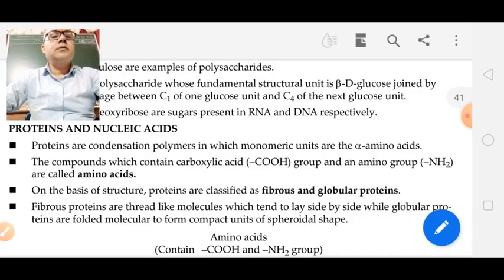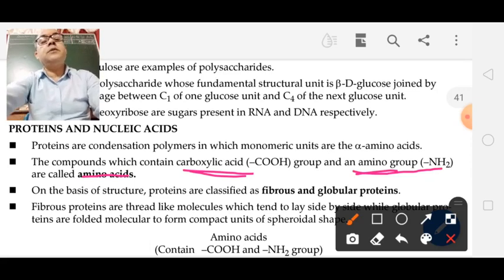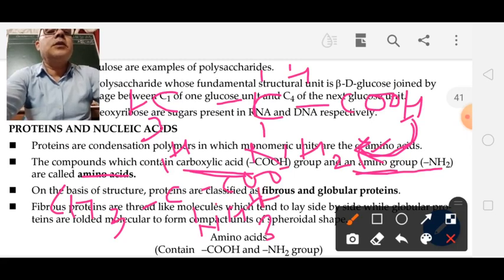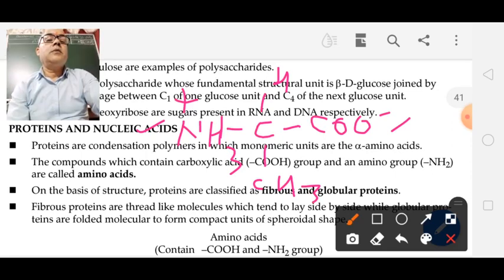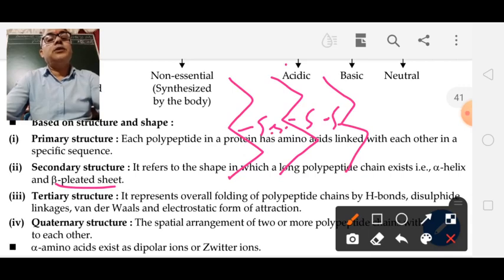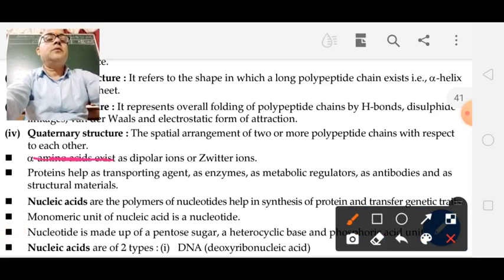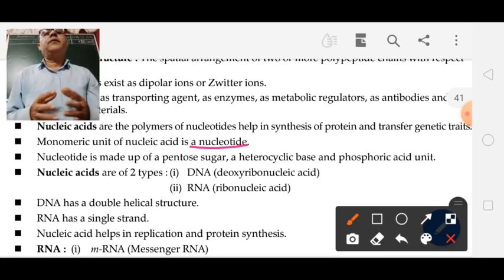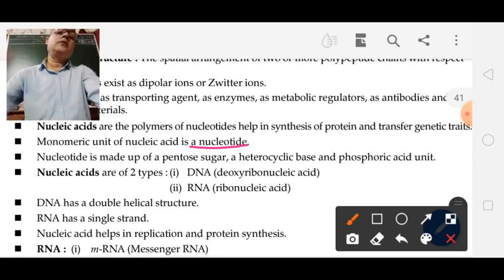Class XII Chemistry 02 11 2021 By Mr Brijesh Rai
Revision Biomolecules 2